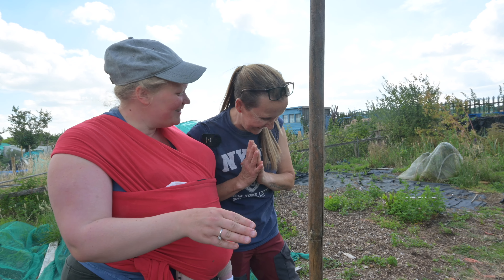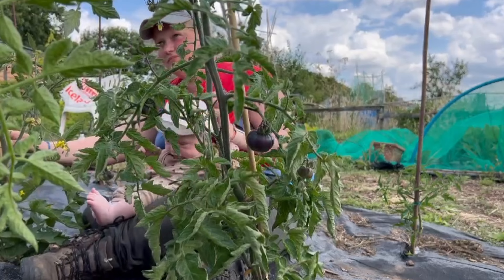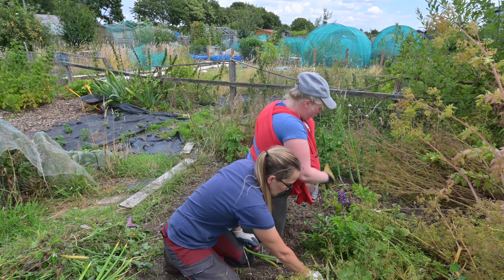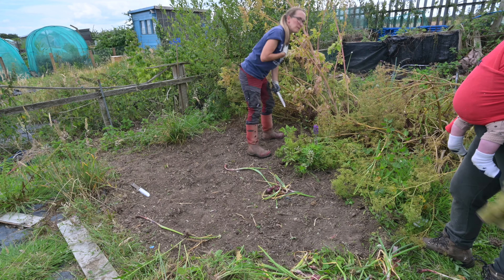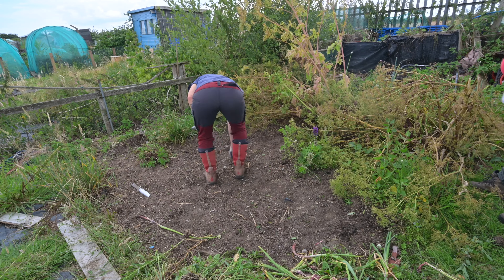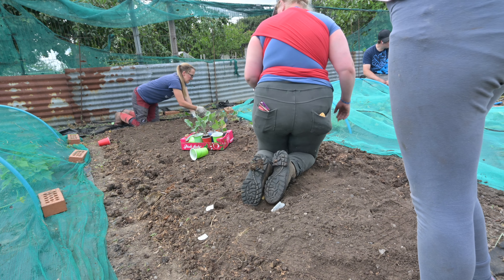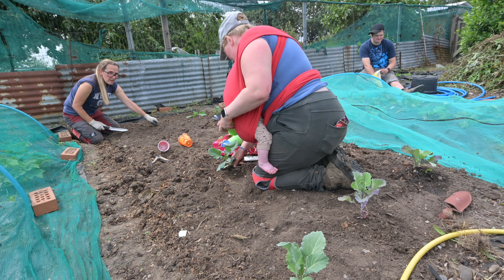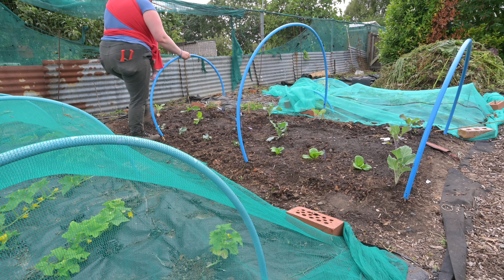Overwhelmed Garden - Help Me!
Nik Homestead
suit 18
63-65 Woodside Road
Amersham
Buckinghamshire
HP6 6AA
United Kingdom

Happy gardening,

Nik